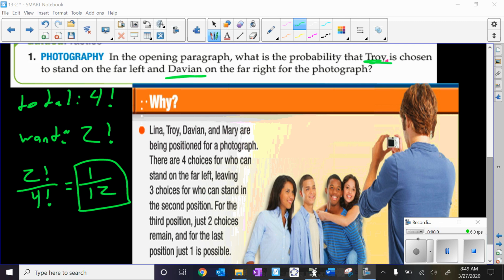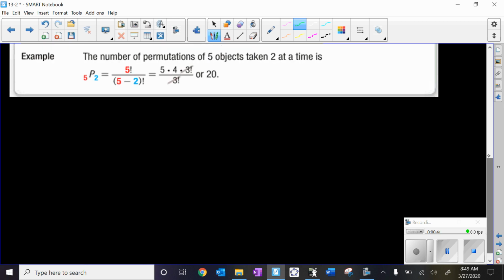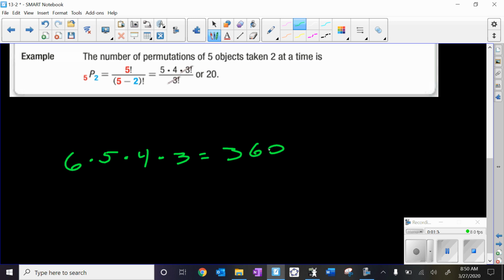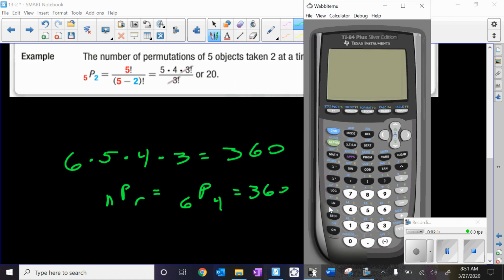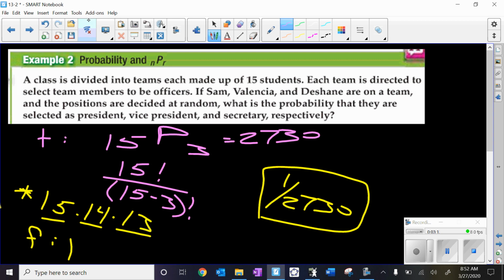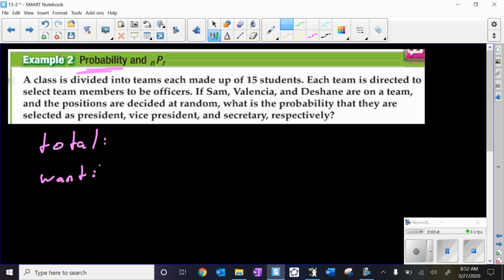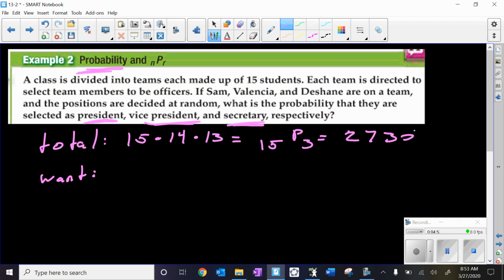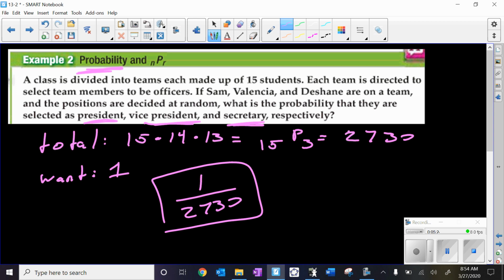Chapter 13 Lesson 2 Example 2